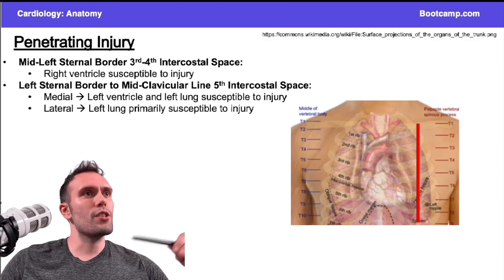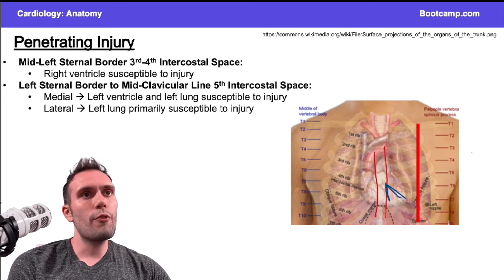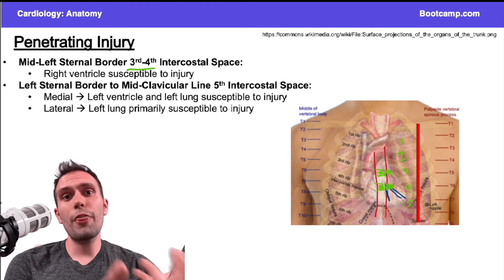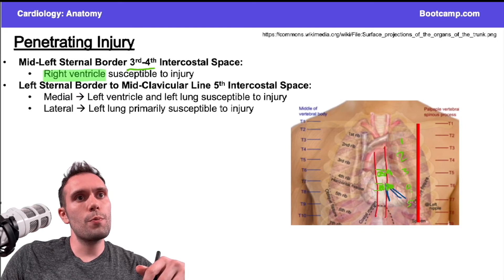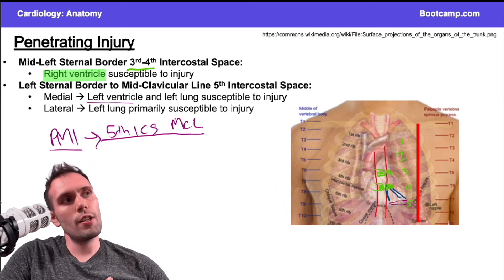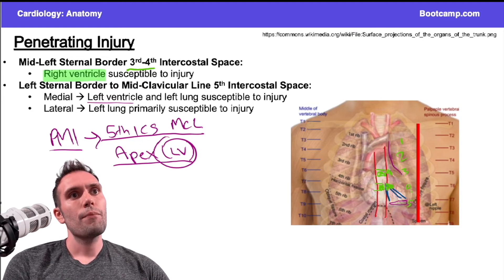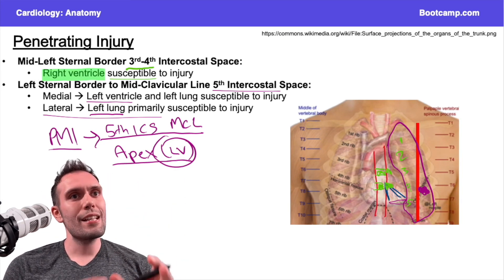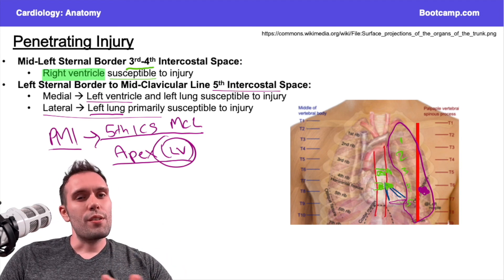Penetrating Cardiac Trauma | HIGH-YIELD CARDIOLOGY | USMLE STEP 1